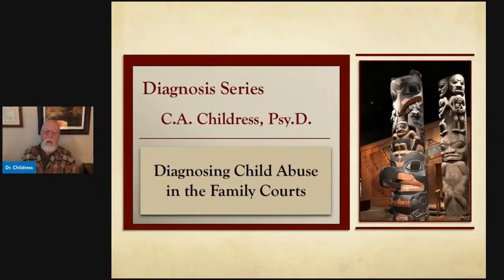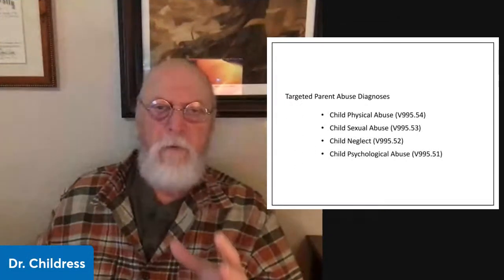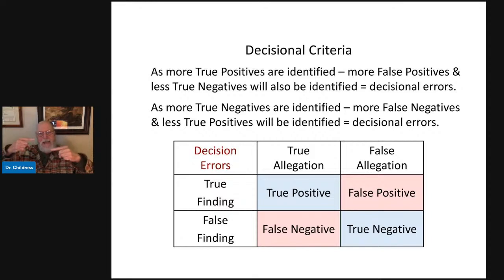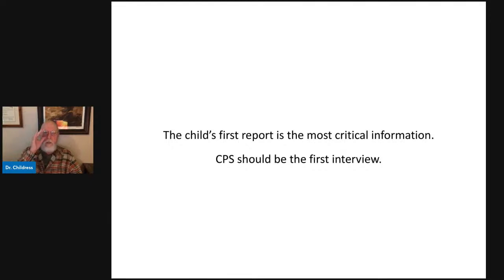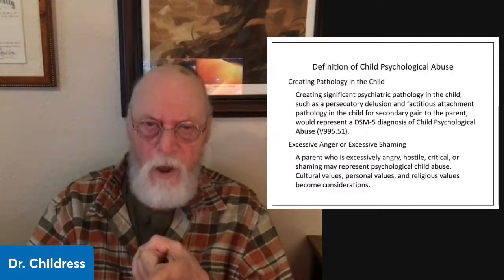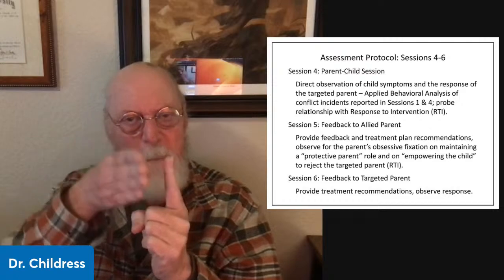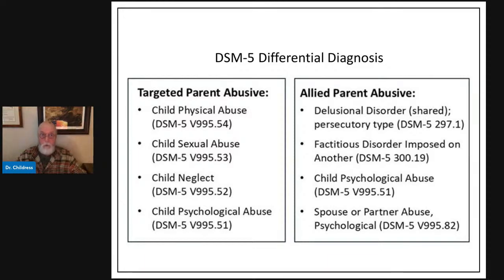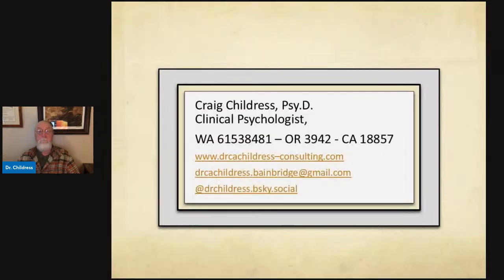Diagnosis Series - Chapter 6: Diagnosing Child Abuse in the Family Courts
This seminar describes issues and a 6-session protocol for assessing child abuse in the family courts.